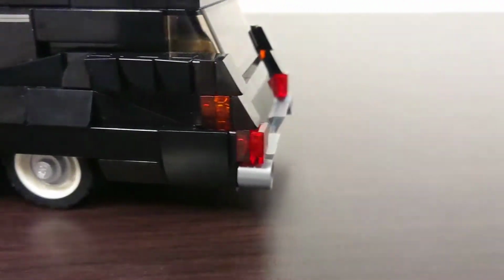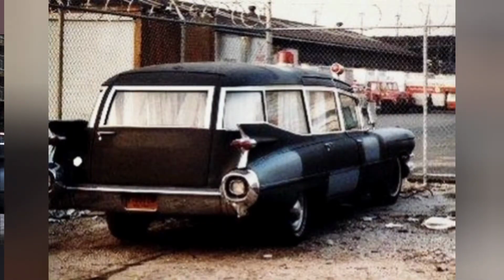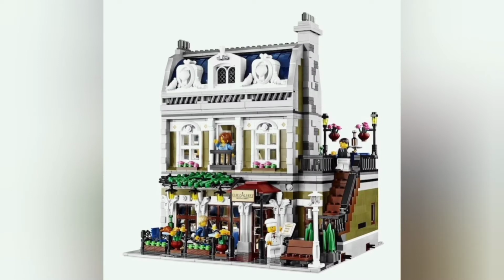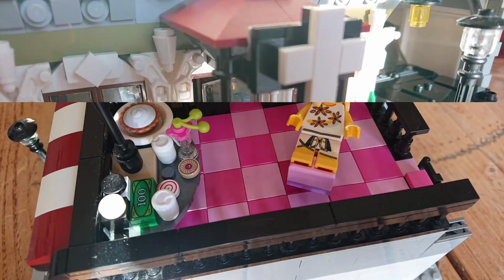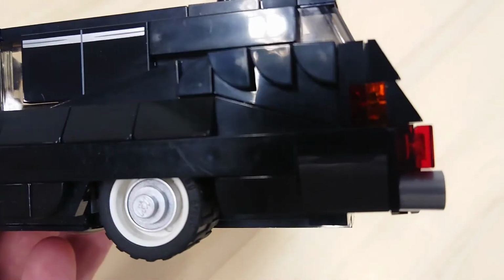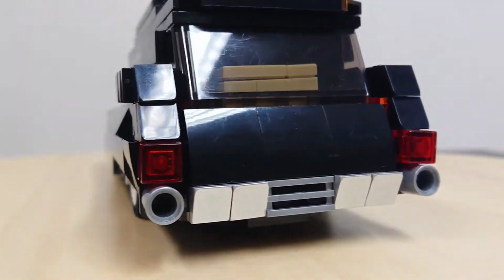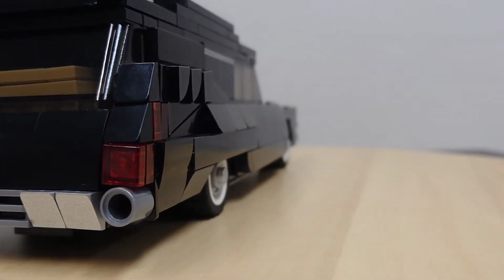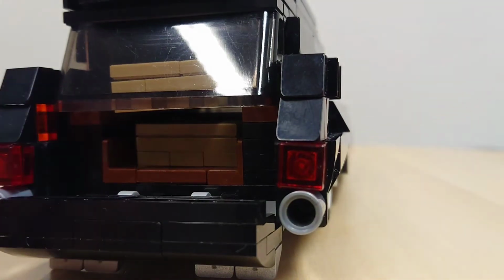LEGO Hearse MOC - Using ECTO 1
An unusual vehicle for a MOC and certainly something that Lego will be unlikely to ever produce, outwith the Monsters range a few years ago.
I've used the Ghostbusters Ecto 1 IDEAS set as a basis for the Hearse, and this all came about because I wanted a vehicle for my Mobsters to use to smuggle weapons and other counterfeit items.
My mob boss building is a rebuild of the Parisian restaurant modular and it has a 50's 60's aesthetic so the 1959 Cadillac Ambulance from Ghostbusters serves as a great basis for the Hearse.
With opening tailgate and fully opening rooftop there's plenty of access space, room for two minifgs and two coffins in the rear.